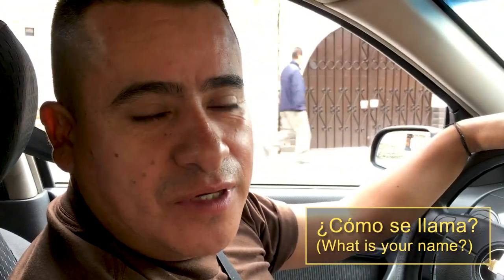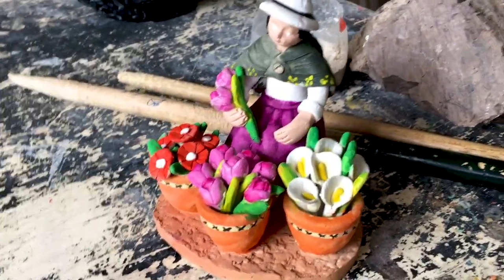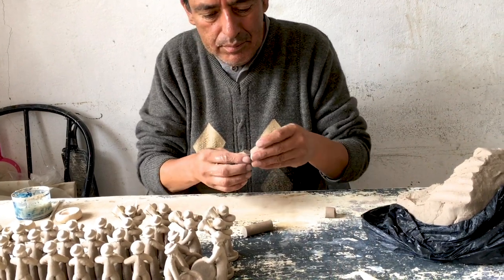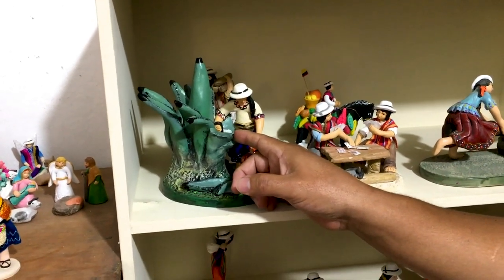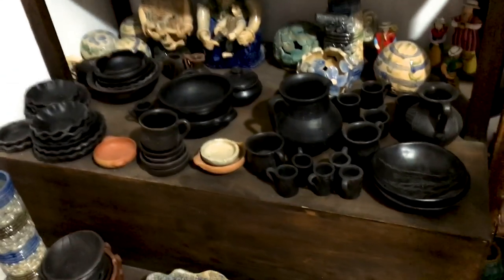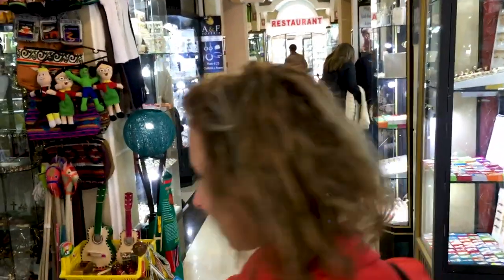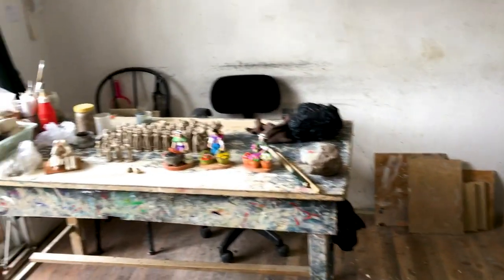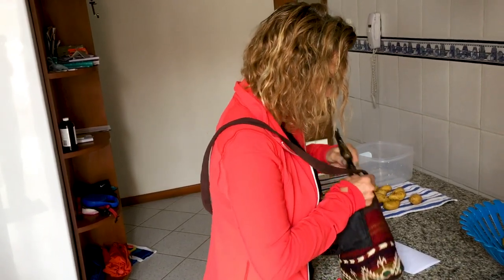Filigree Jewelry in Chordeleg Ecuador + Handmade Miniature Ceramics (Part 2)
Amelia and JP VLOG 16: For our first tourist-y excursion since we’ve been in Cuenca, Ecuador, we took a trip east of town to three different artisan villages: San Bartolomé, Chordeleg and Gualaceo. This video covers the second town of Chordeleg, Ecuador, which is famous for its miniature ceramics and filigree jewelry.